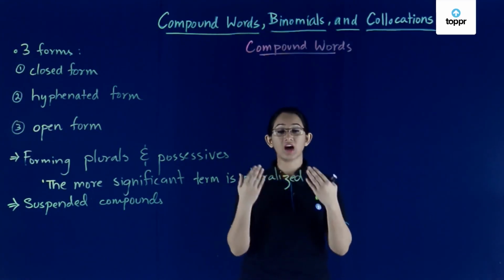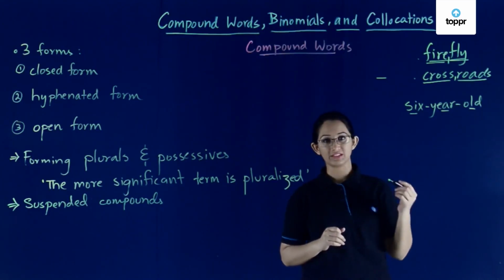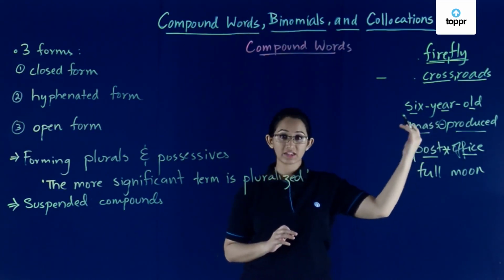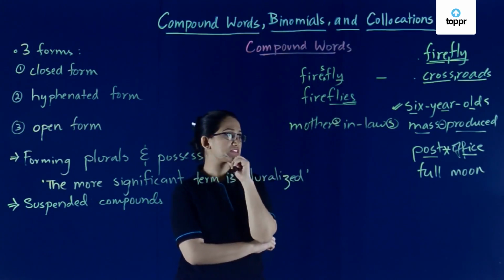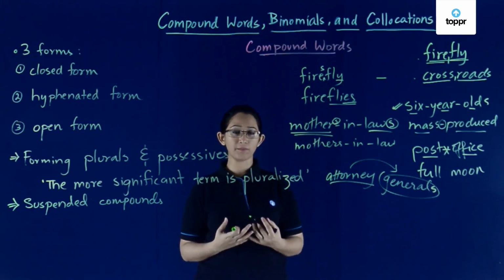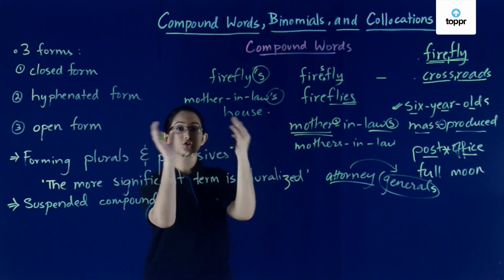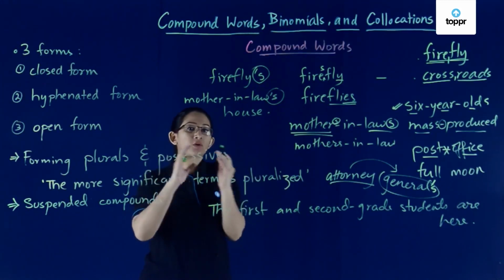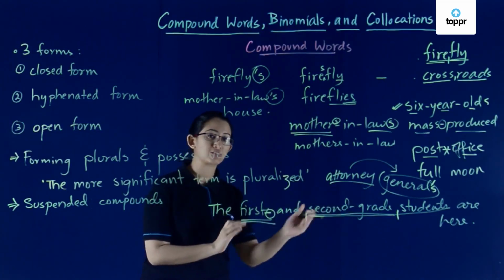Compound Words | English Vocabulary & Grammar | Class 5 English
Compound words are words formed by combining two words together into a new word itself; one which often has its own separate meaning. In this case, the word 'underdog' means a competitor that has a little chance to win a contest

* 2000+ hours of byte sized video lectures